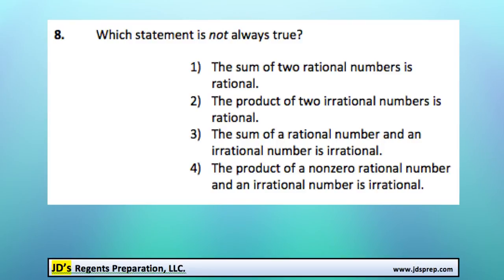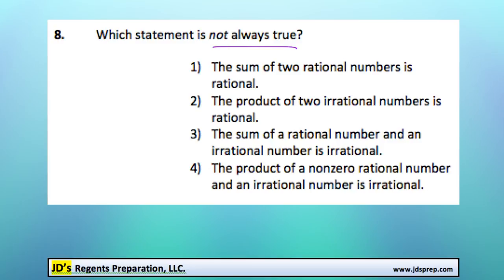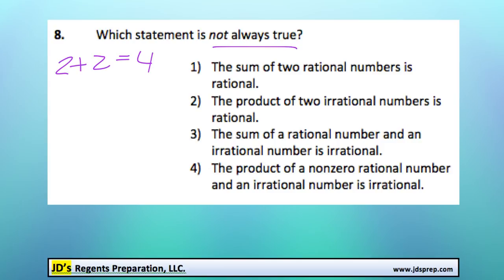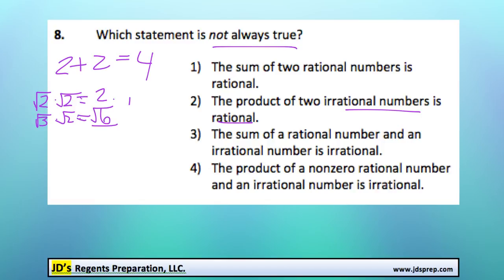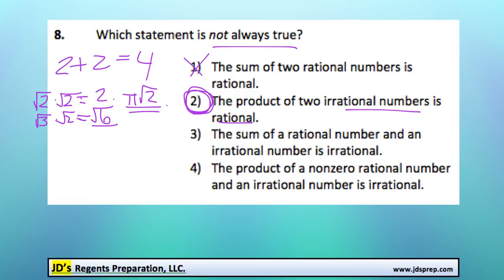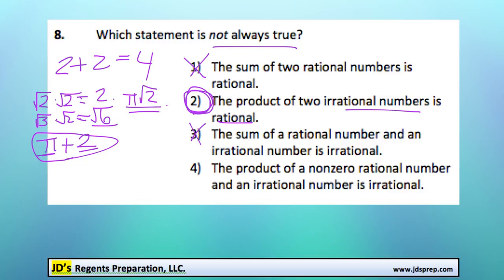Alg 06 2015 08